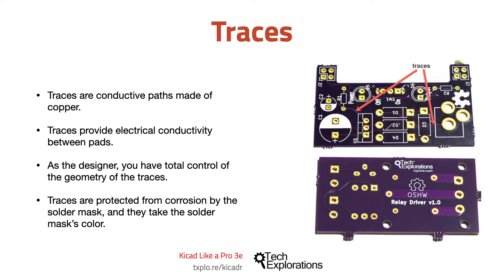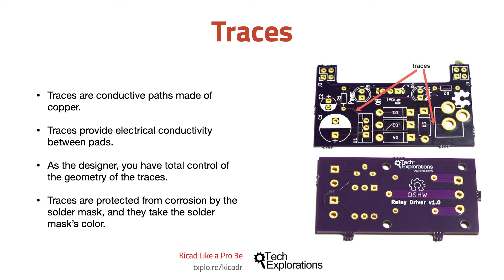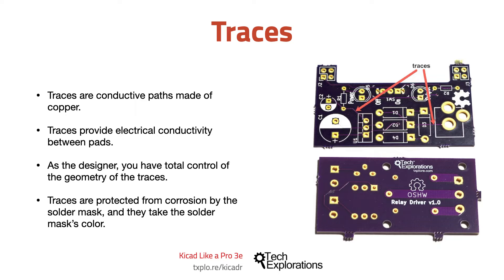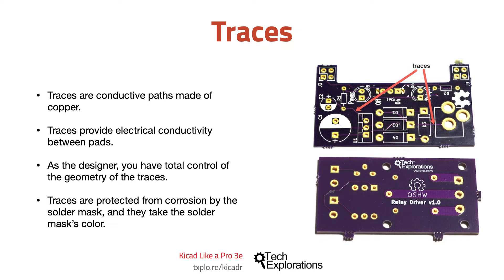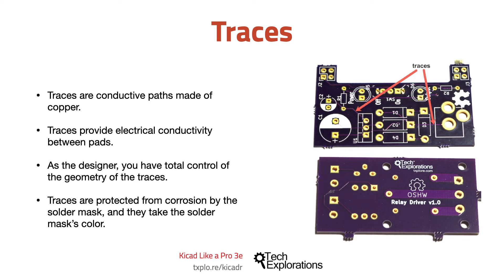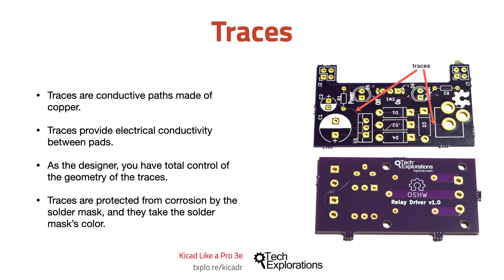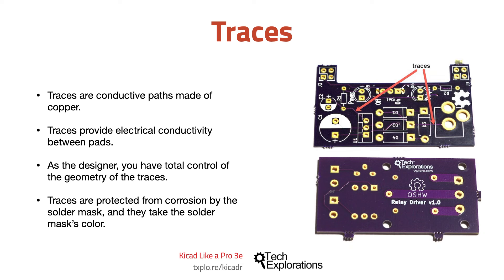PCB Key Terms: Traces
Traces (also called 'tracks') are conductive paths. Most often, the material used to make traces is copper. Electrical signals and power use traces to travel throughout a circuit.